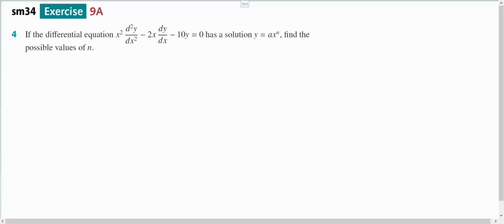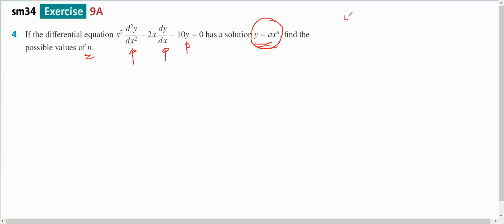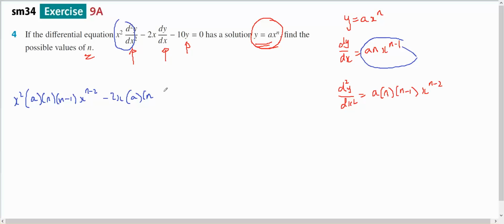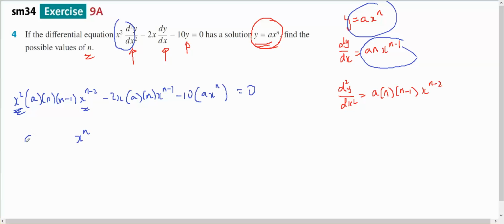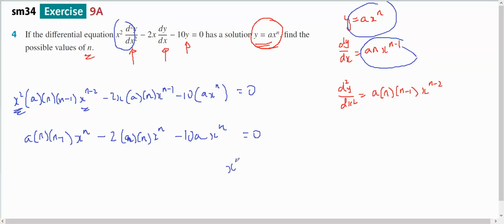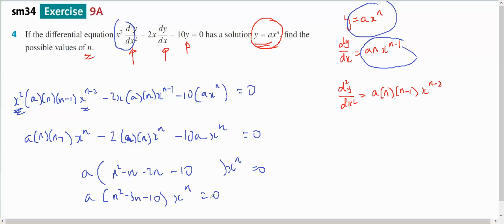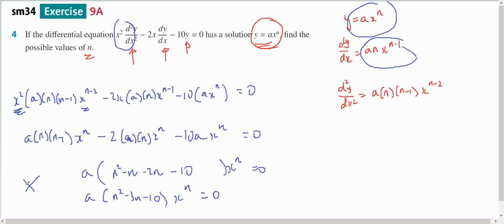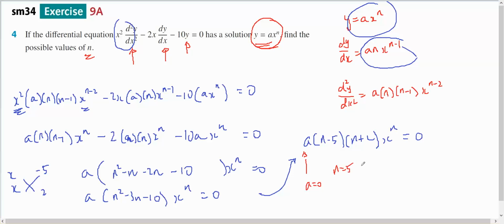sm34 9A 4